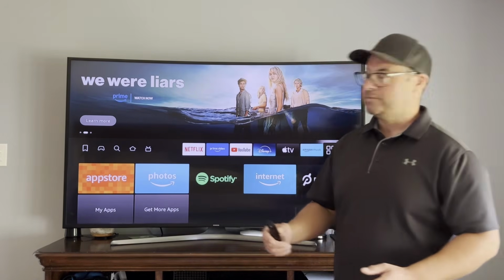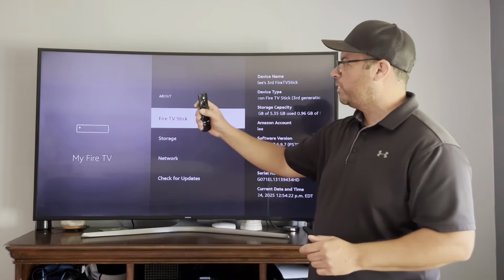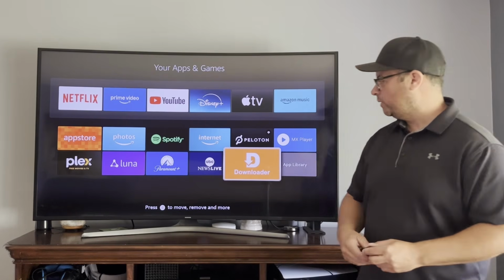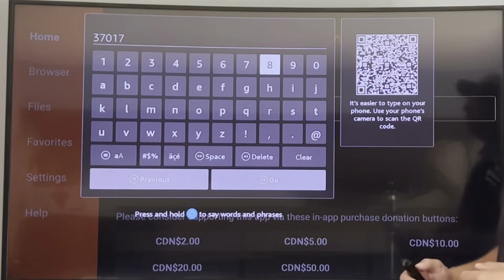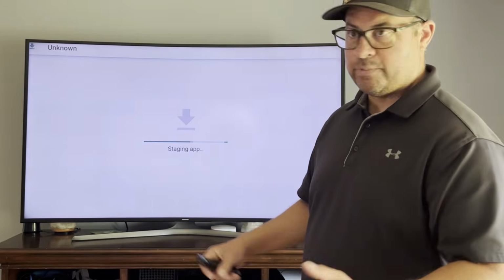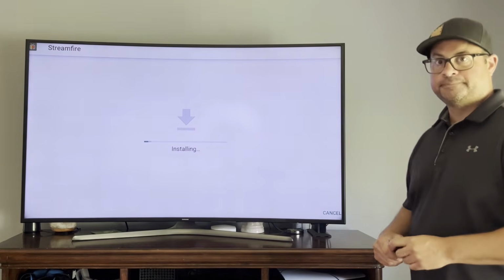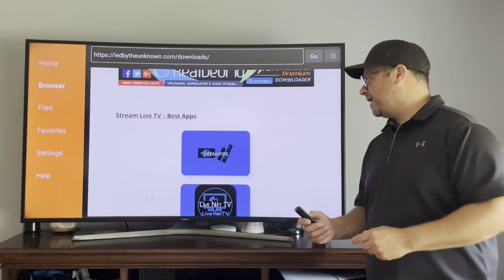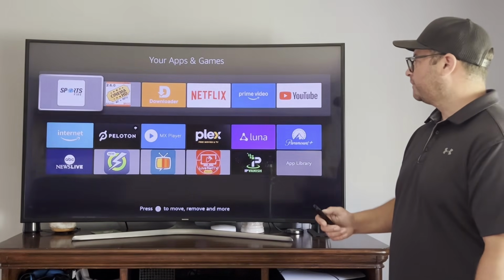Firestick Jailbreak Free Movies TV Shows Sports and Live TV no vpn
Thursday, Sep. 25 TIME(ET)
Seattle Seahawks at Arizona Cardinals @ 8:15 pm
Saturday September 26
UFC Fight night Ulberg vs Reyes @ 10:00 pm
Sunday, Sep. 28
Minnesota Vikings vs Pittsburgh Steelers @ 9:30 am
 Washington Commanders at Atlanta Falcons @ 1:00 pm
New Orleans Saints at Buffalo Bills @ 1:00 pm
Cleveland Browns at Detroit Lions @ 1:00 pm
Tennessee Titans at Houston Texans @ 1:00 pm
Carolina Panthers at New England Patriots @ 1:00 pm
LA Chargers at NY Giants @ 1:00 pm
Philadelphia Eagles at Tampa Bay Buccaneers @ 1:00 pm
Indianapolis Colts at LA Rams @ 4:05 pm
Jacksonville Jaguars at San Francisco 49ers @ 4:05 pm
Baltimore Ravens at Kansas City Chiefs @ 4:25 pm
Chicago Bears at Las Vegas Raiders @ 4:25 pm
Green Bay Packers at Dallas Cowboys @ 8:20 pm
Monday, Sep. 29
NY Jets at Miami Dolphins @ 7:15 pm
Cincinnati Bengals at Denver Broncos @ 8:15 pm